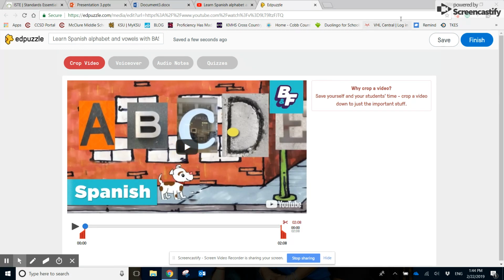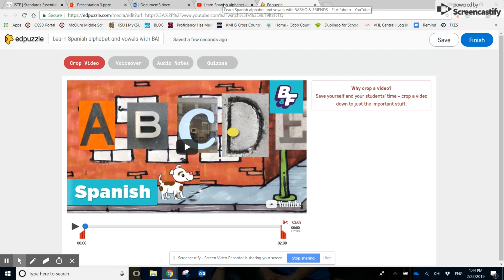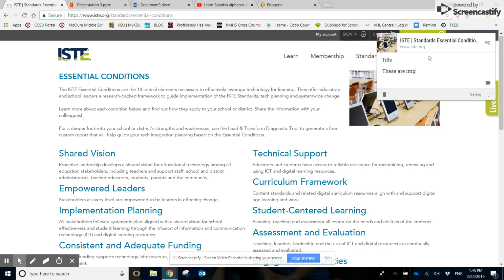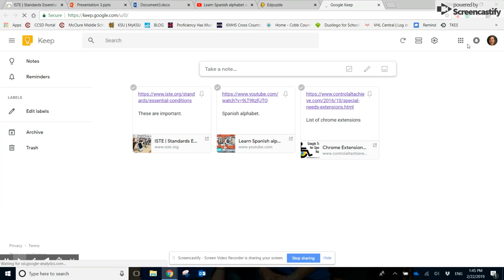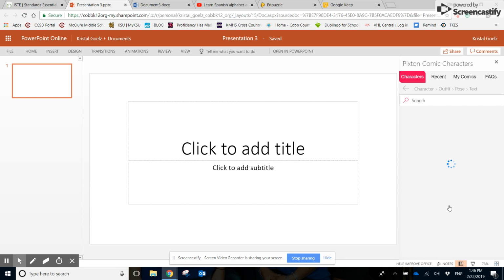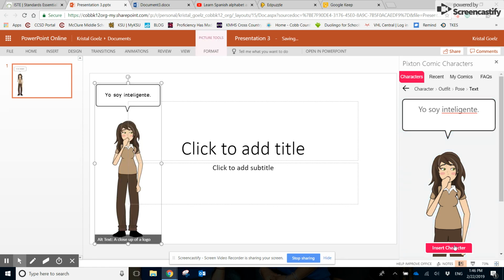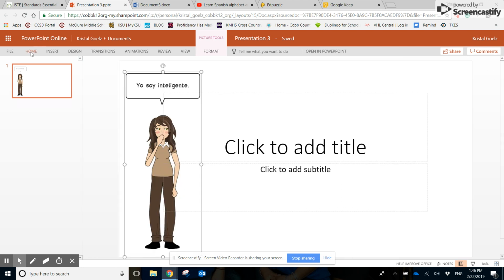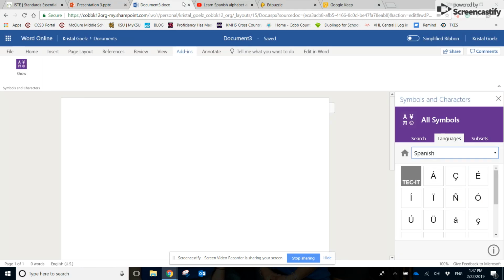Extensions, Add-ons & Add-ins